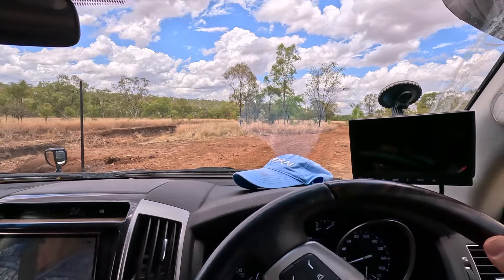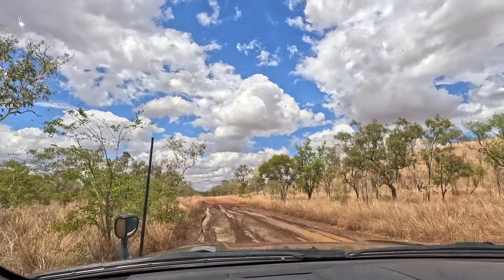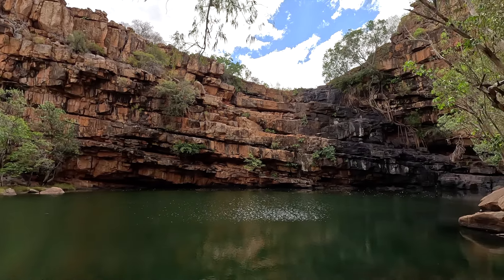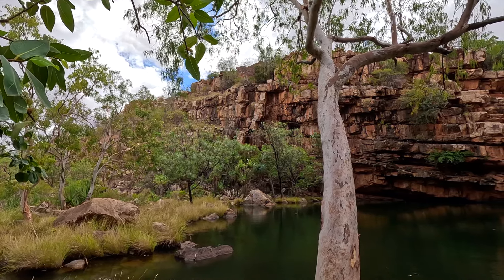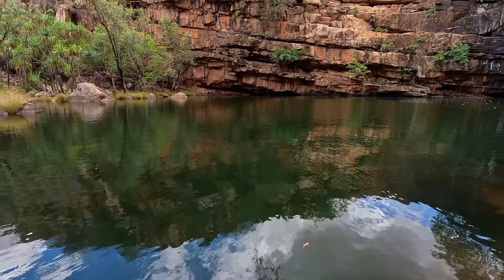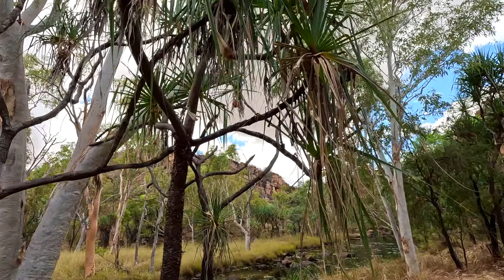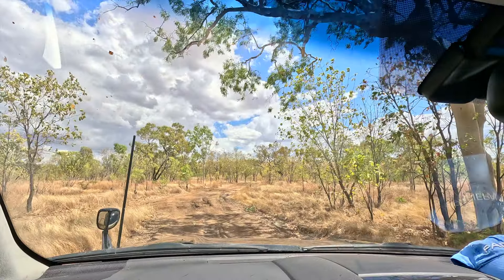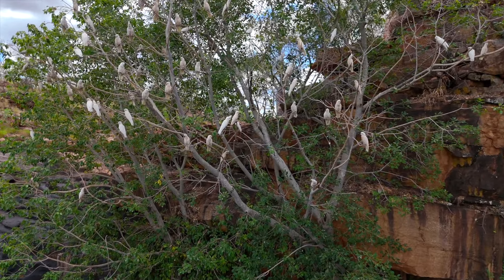Adcock Gorge :Hidden Paradise Along the Gibb River Road I Is the Gibb River Road as BAD as they say?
Explore the hidden treasures of Australia's rugged northwest as we uncover the secret caravanning gem of the Kimberley region. Get ready for an adventure of a lifetime as we take you on a journey through the untouched wilderness, breathtaking landscapes, and secluded campsites that only a few have had the privilege to experience. From the majestic gorges to the pristine waterfalls, we'll show you the best kept secrets of this Australian paradise. Join us as we venture off the beaten path and discover the ultimate caravanning destination that will leave you in awe.

Thank you so much for all your support and love.
We are completely self funded, and not paid to promote any product or destination in our videos.  We pay full price for any service or accommodation you see featured, and because of this, any opinions included are strictly our personal opinions.

You can share your opinion in the comment box